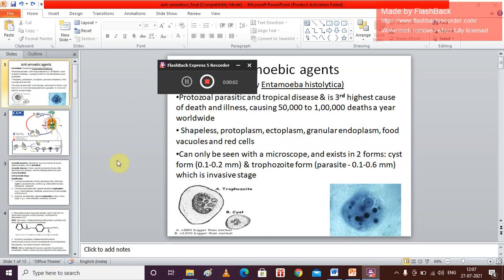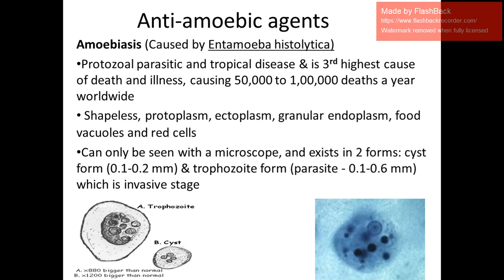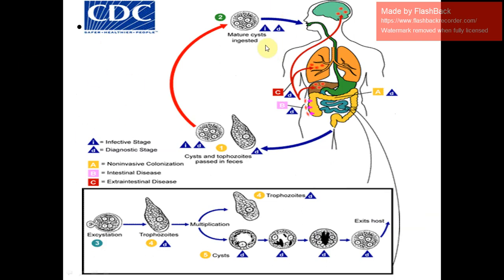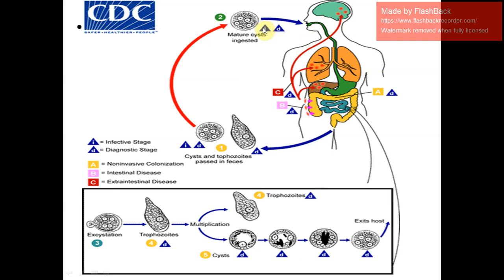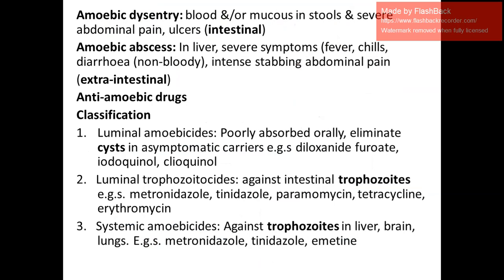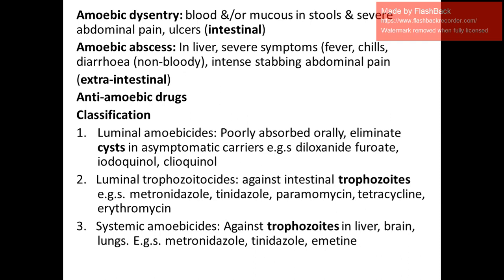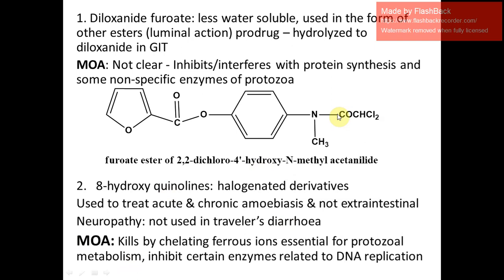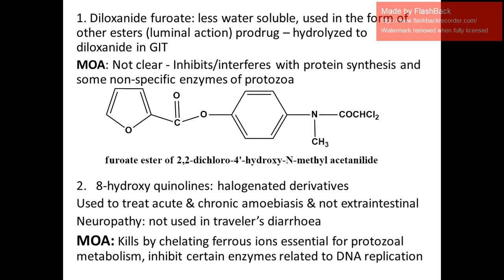Antiamoebics Part I